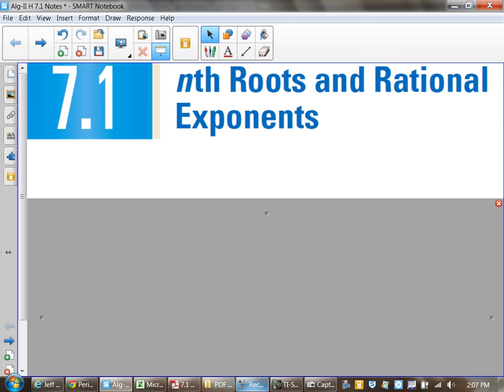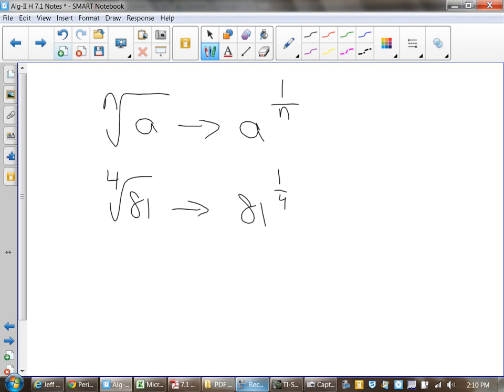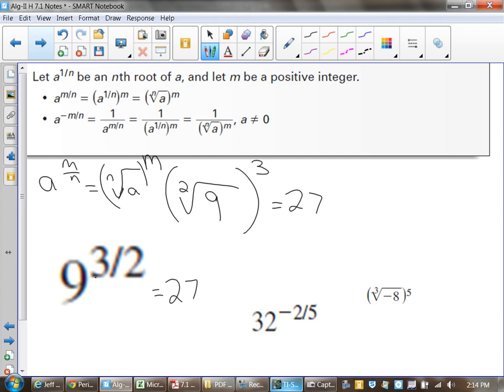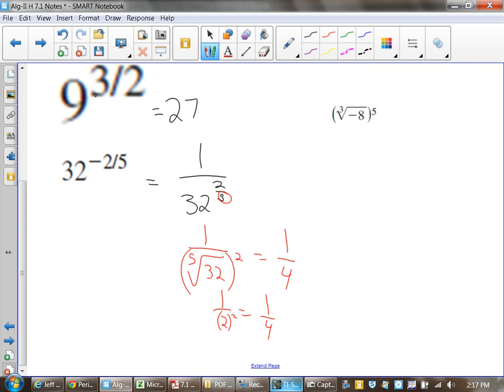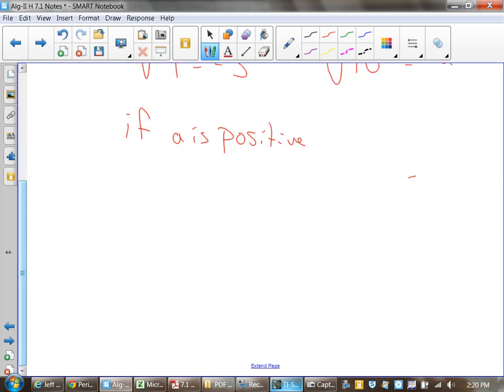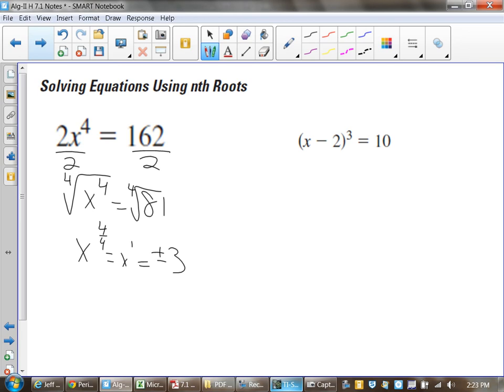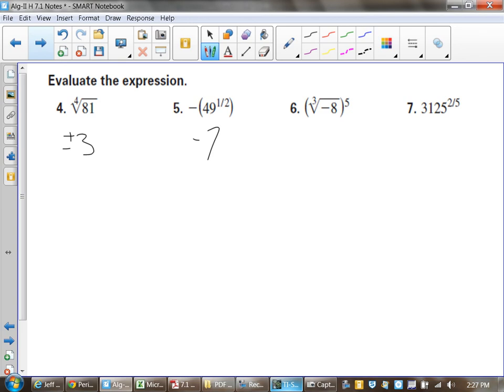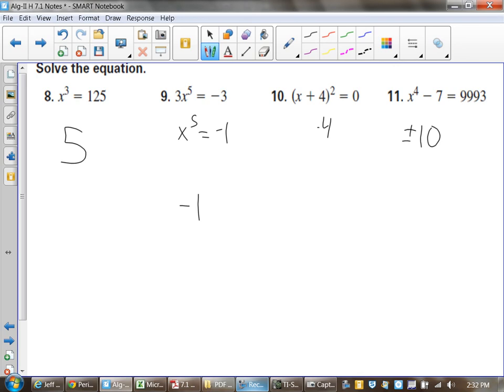December02 7 1 p12